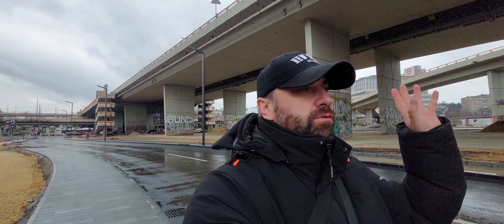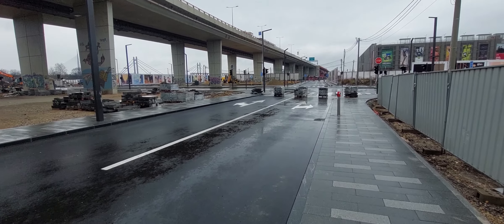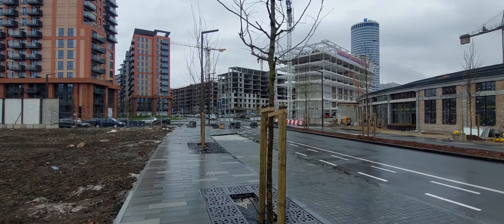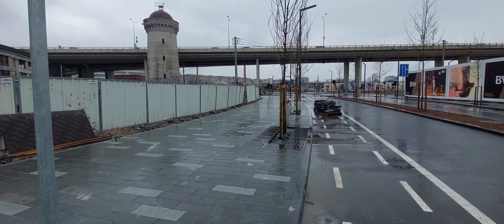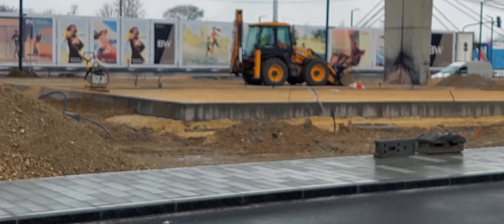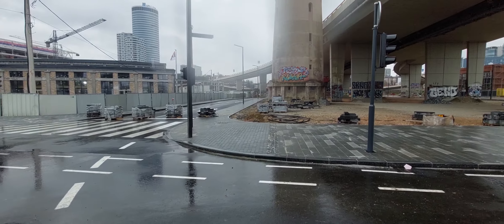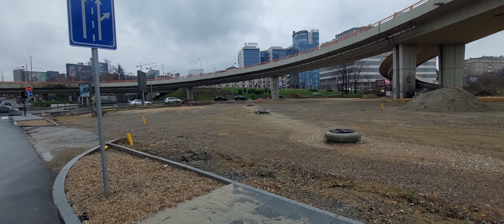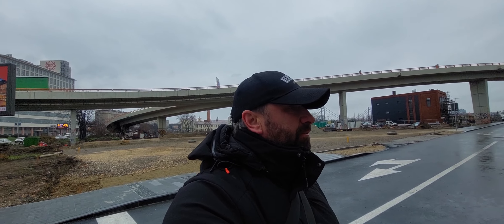Direktno sa nove ulice kod Ložionice i Vatro-Stanice,završeni temelji Padela,novosti sa terena